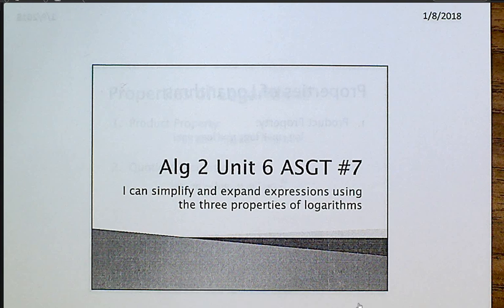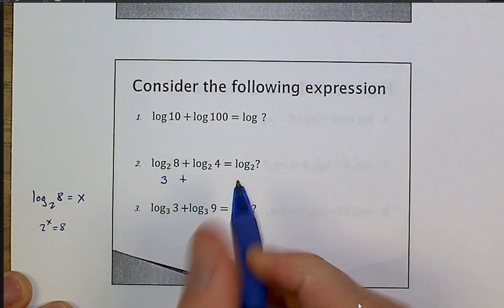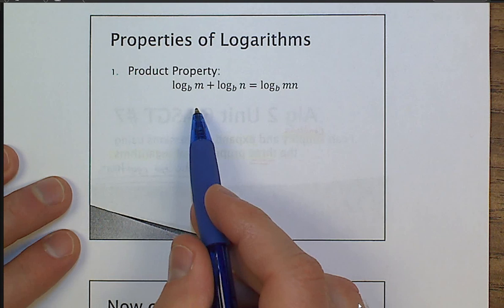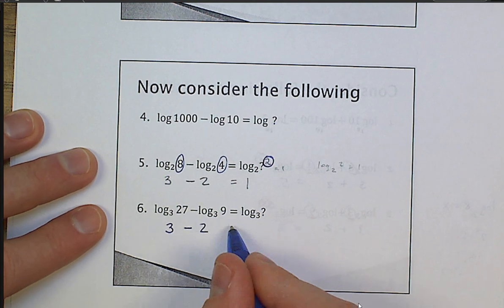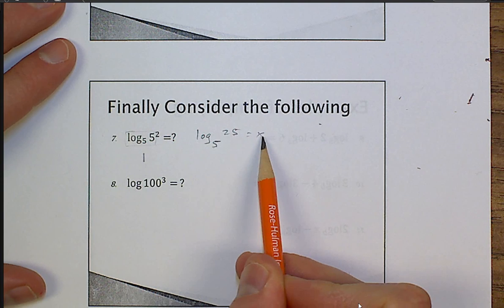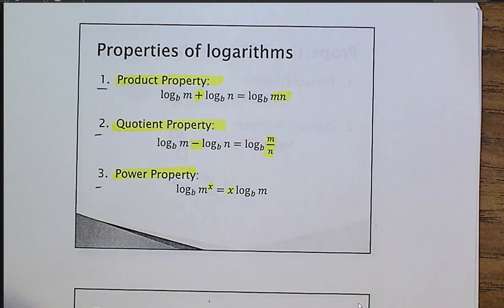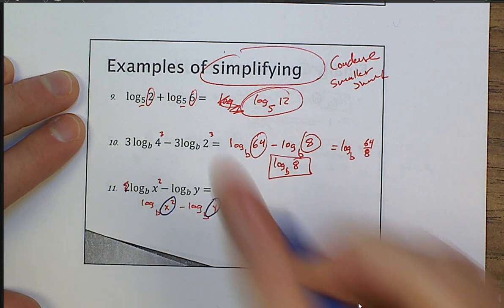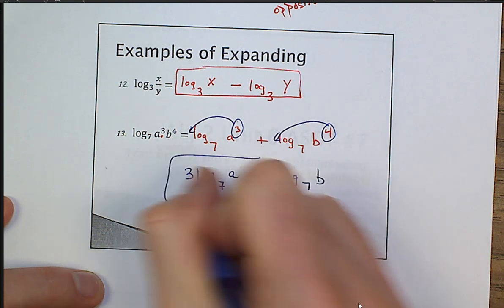u6 #7 log properties